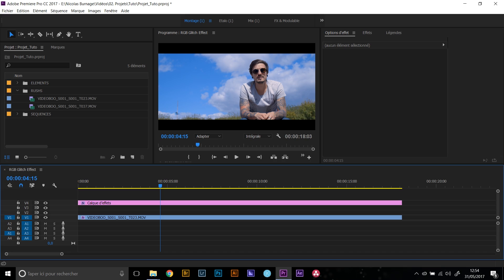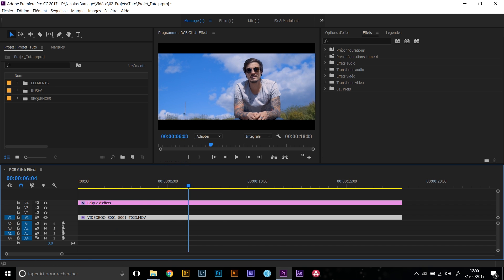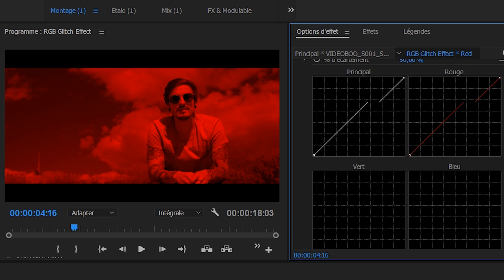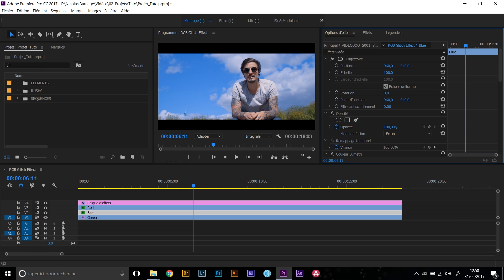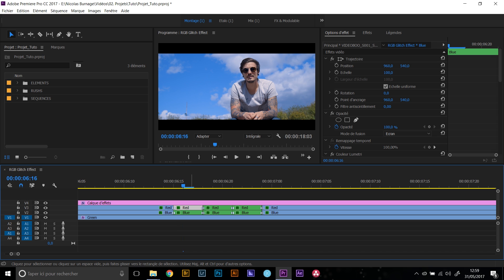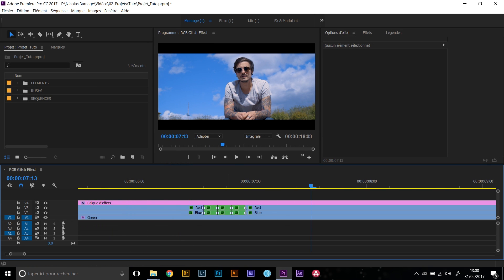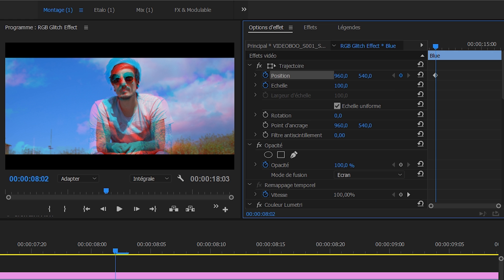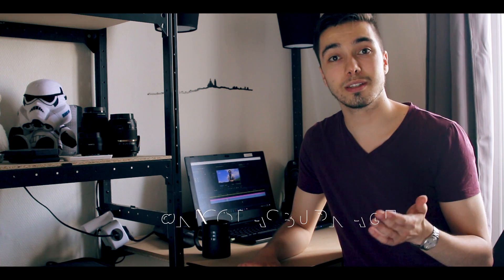TUTORIAL - RGB Glitch Effect - With Adobe Premiere Pro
Hi everyone! This is my first attempt to make a video tutorial! Please let me know if you liked it and if you want to see more!!

Thanks to :
Théo Albaric